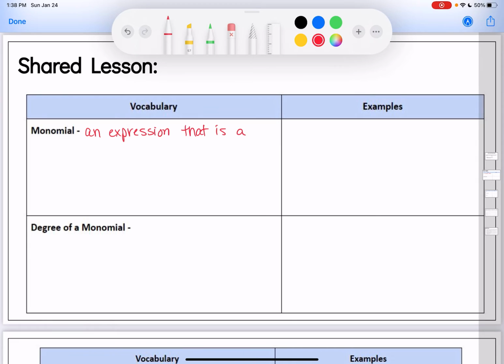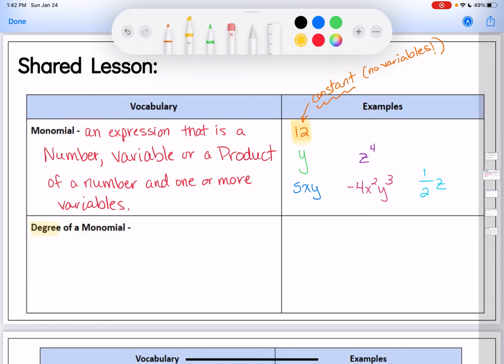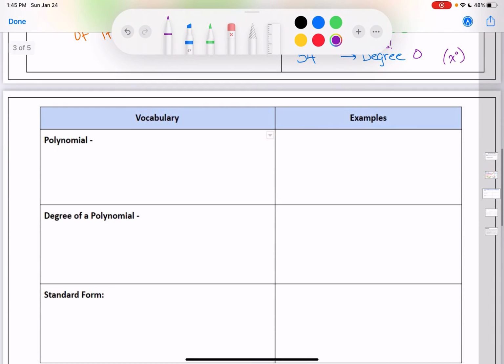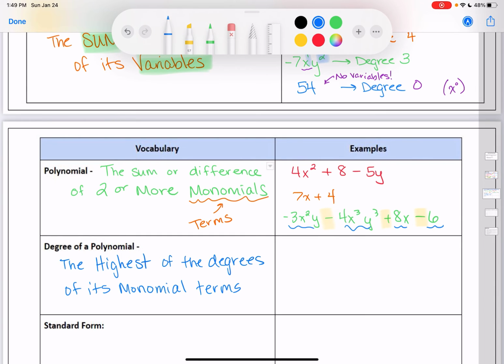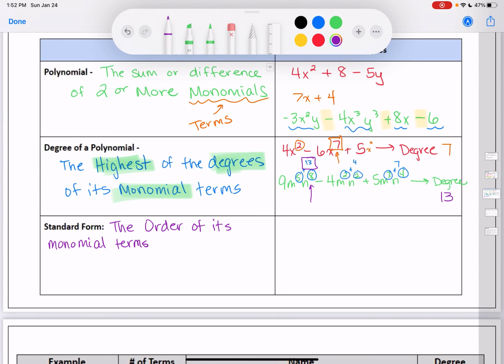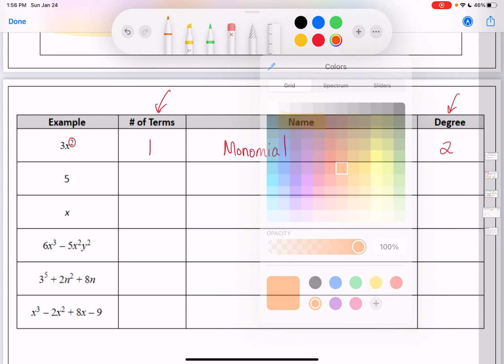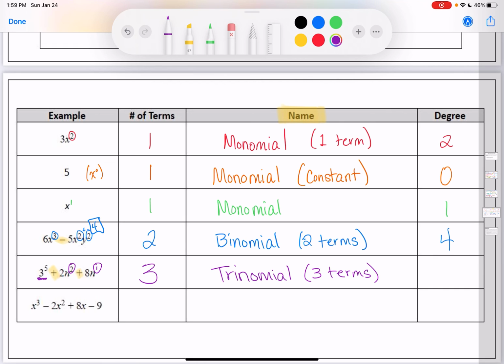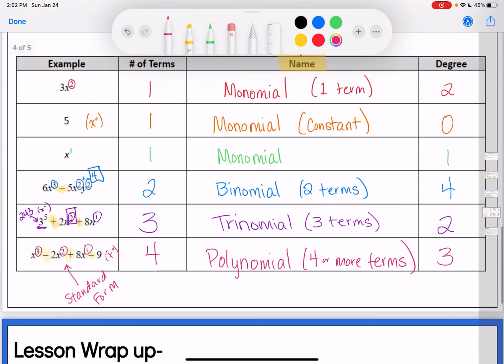930 Unit 6 Part 1 Lesson 1 Polynomial Vocabulary